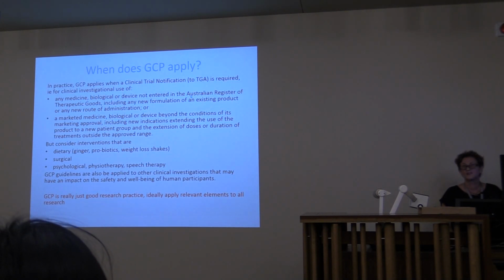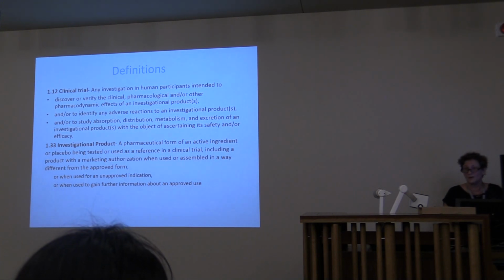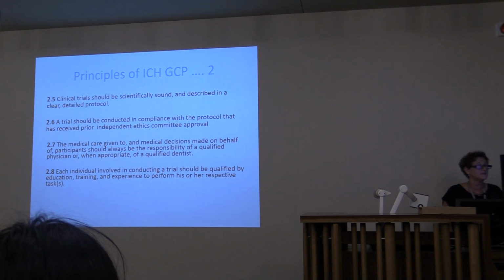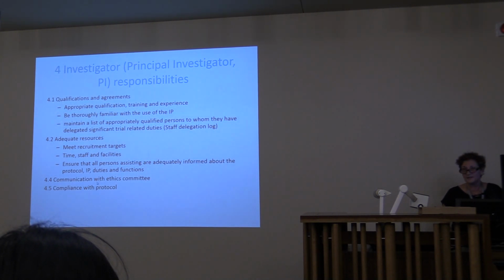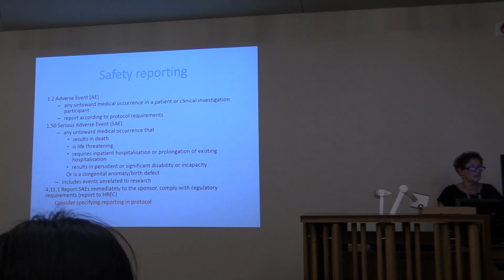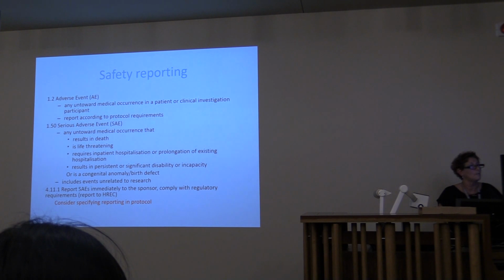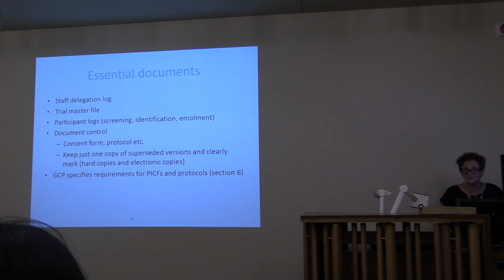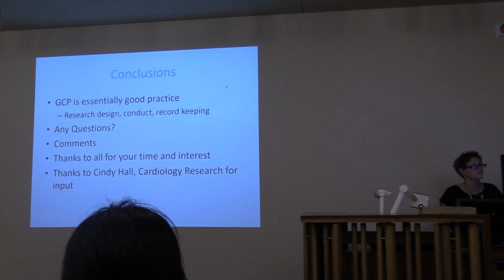Centres For Health Research - GCP Essentials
Susan Champion, Research Monitoring Officer from the Human Research Ethics Committee (HREC) introduces us to the basics of Good Clinical Practice when working with human clinical trials.